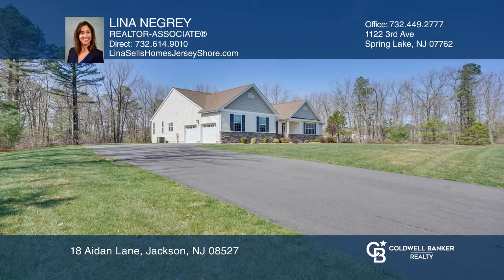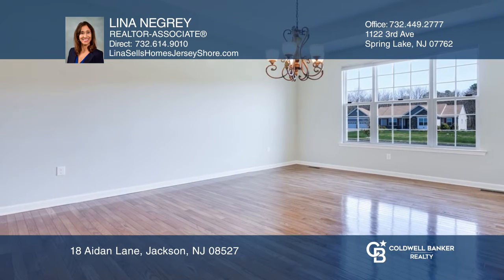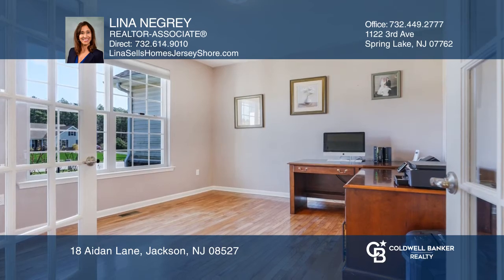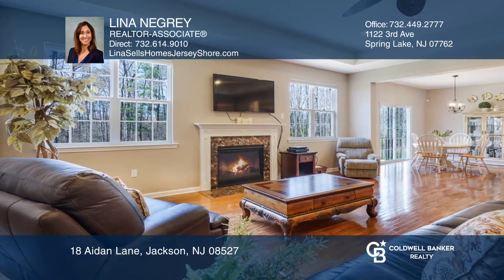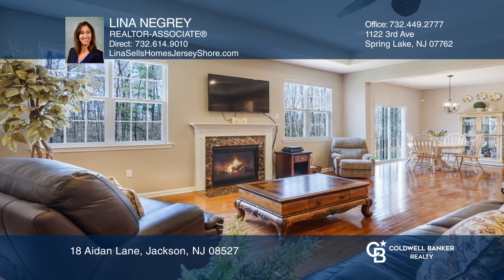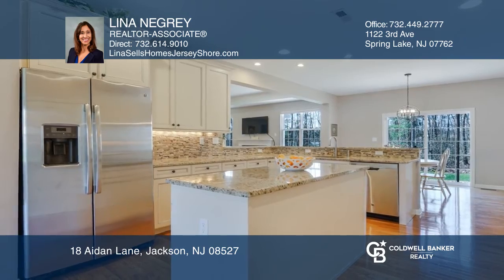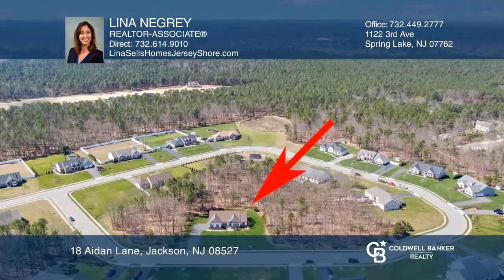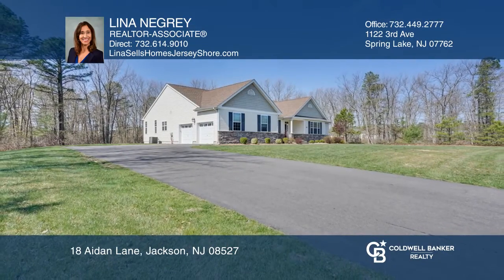18 Aidan Lane Jackson, NJ | ColdwellBankerHomes.com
18 Aidan Lane, Jackson, NJ

This ultimate custom Ranch offers three bedrooms and two full baths. A gorgeous open floor plan in Fawn Ridge Development. Built in 2014 the Buckley 2 model offers many upgrades. To start, a premium lot location surrounded by two acres of private wooded lot. A formal dining room, tray ceilings, an o